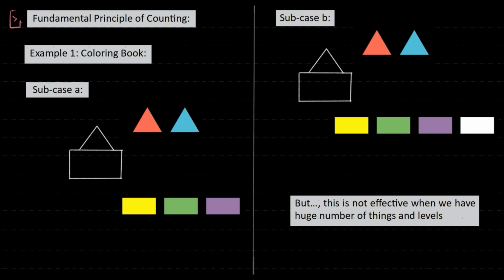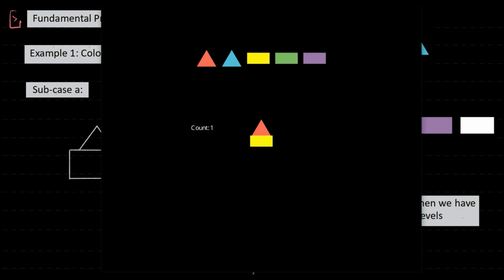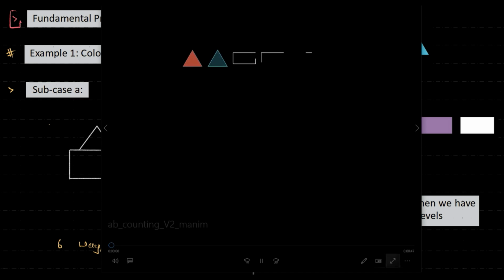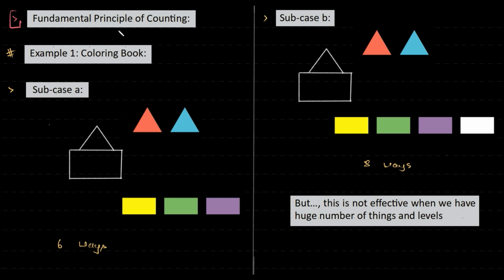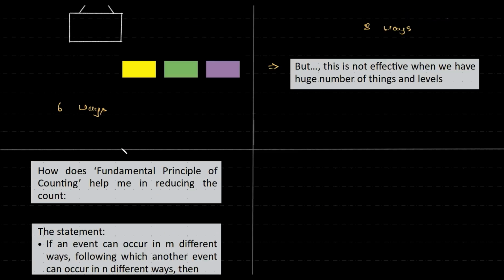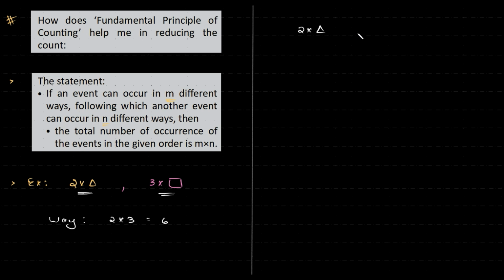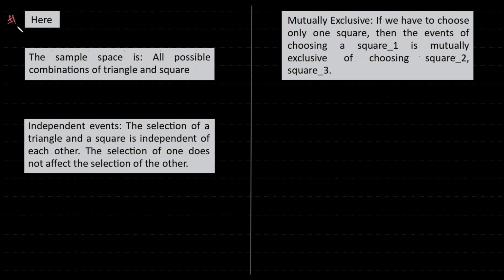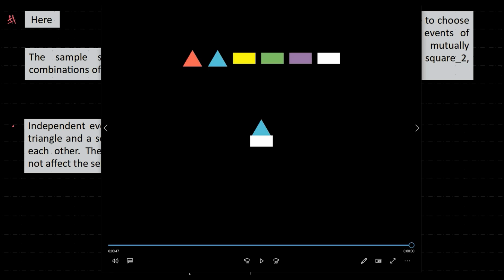6 01 C 1 Fundamental Principle of Counting E